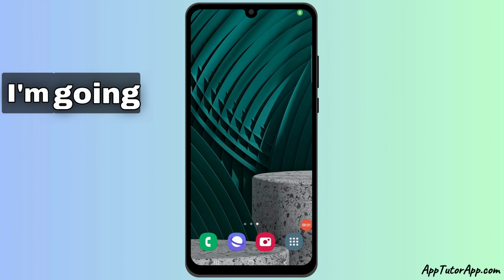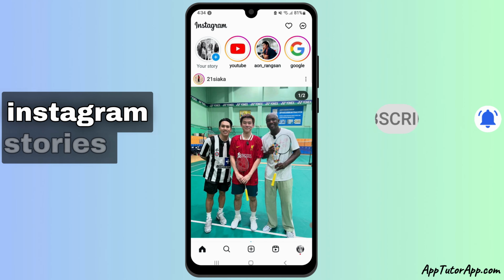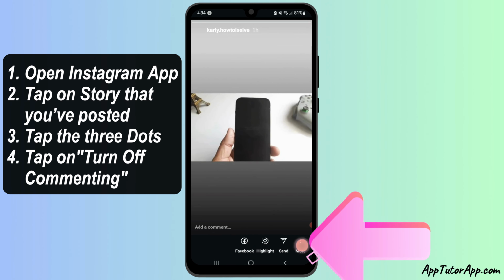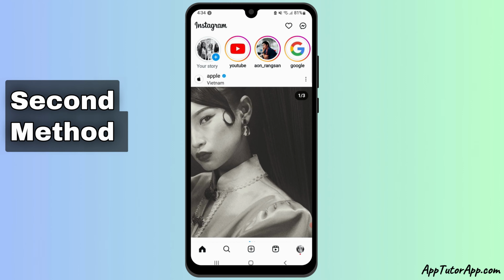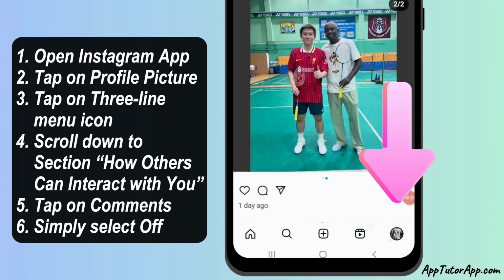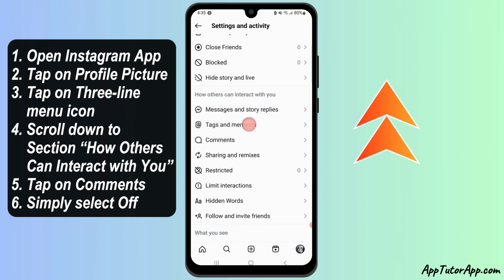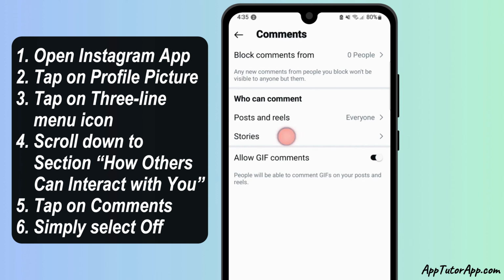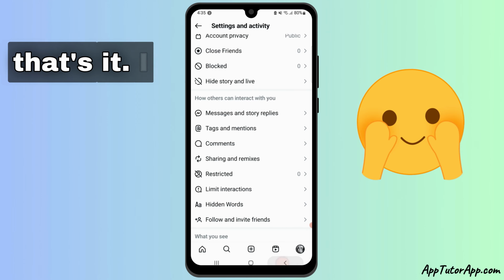How To Disable (Turn Off) Instagram Story Comments (2024) Android and iPhone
I’ve been facing problems with too many comments on my Instagram stories, and it started getting overwhelming.

Thankfully, I found out that Instagram allows you to disable comments on stories, which has been a lifesaver. To stop story comments from appearing, I had to go into my Instagram settings and turn off the option for story comments entirely. This prevents hype comments and unnecessary replies from cluttering my inbox. If you’re like me and want a break from constant notifications, you can mute or completely turn off story comments for everyone. It’s a great tip to keep your Instagram experience more peaceful while still sharing content!